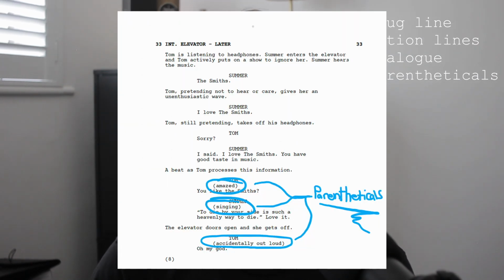How to Write Scripts without Dialogue | Project Dawnbreaker Ep 6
In this episode you learn how to write great scripts without any dialogue. You'll learn how to add meaning into a script and the basics of how to write characters that express themselves visually and through audio design not through speaking. You will also learn the basics of formatting and screenplay and when and where its okay to bend the rules.